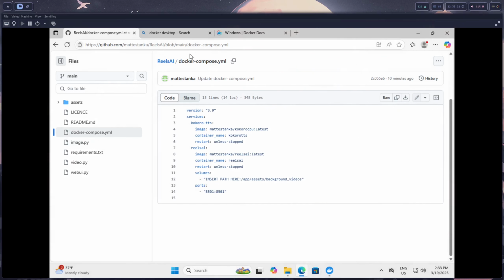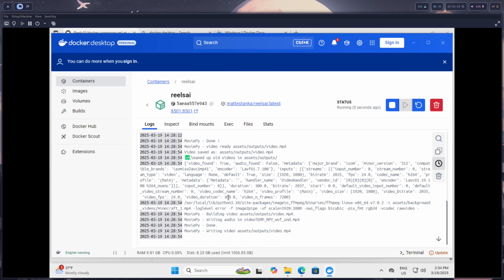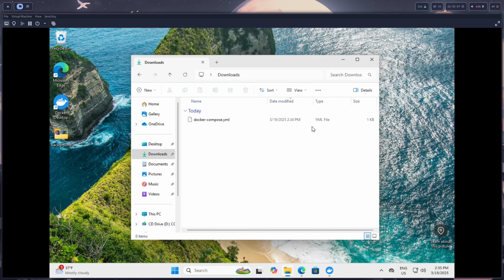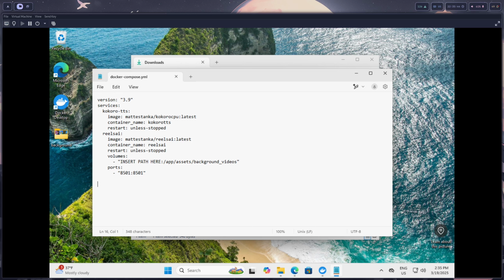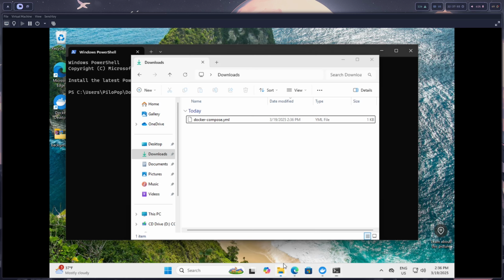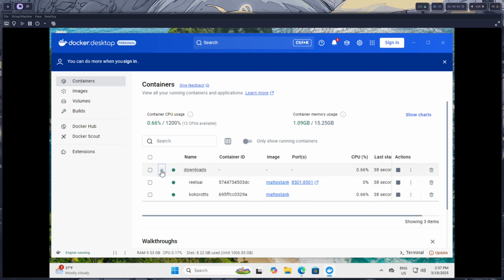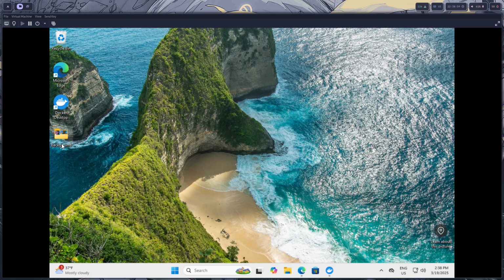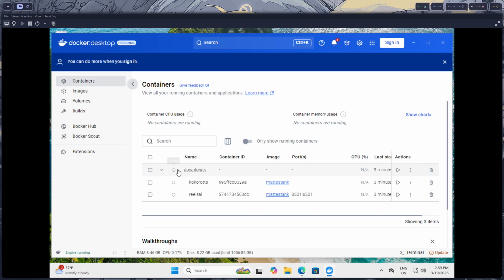ReelsAI: Viral AI Content For Free - Part 3: Windows Tutorial (and Docker image)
Anyone can do this! Now you can create AI-generated videos entirely on your own PC—no need for a paid cloud service.